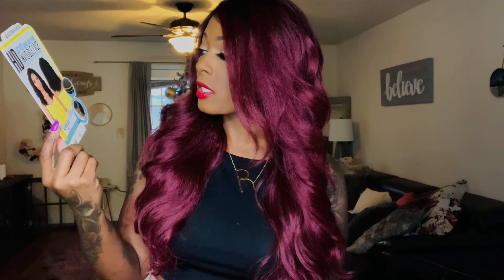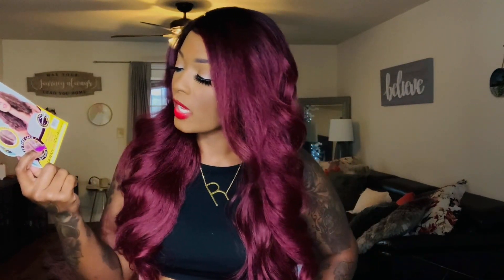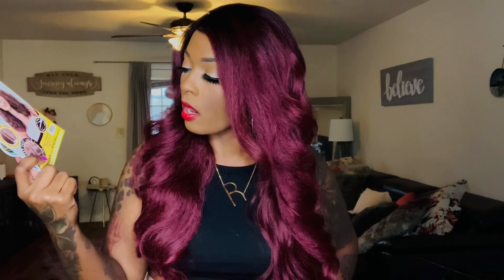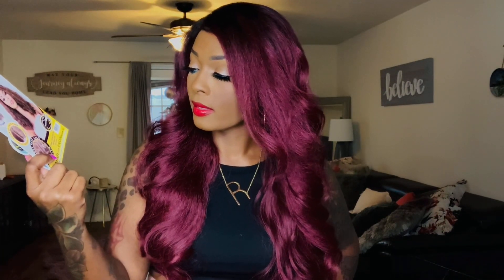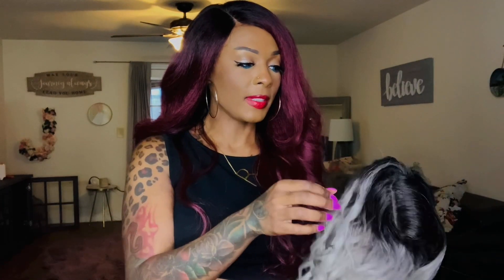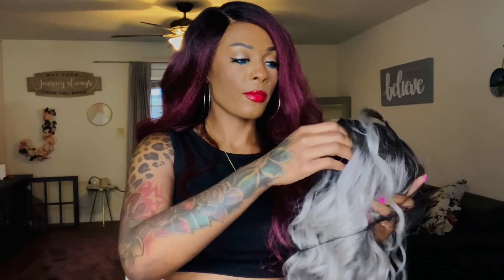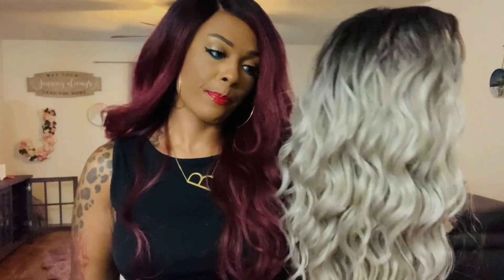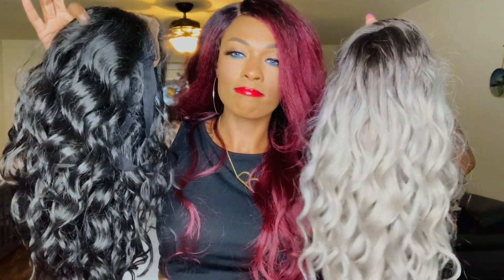A 2 FOR 1! RIZZO AND FENTY BY MOTOWNTRESS 🤍🤍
ABOUT ME: Aries, U.S History Teacher 11th Grade, traveled to 20+ countries, height: 5’5, weight: between 170-190 (it fluctuates)

Want to send me something:
Jessica Richards
11110 US-49 N

xo- wigsandwanderlust 🌎❤️